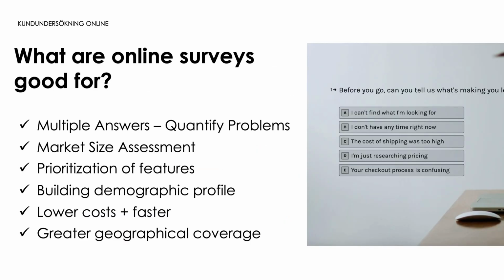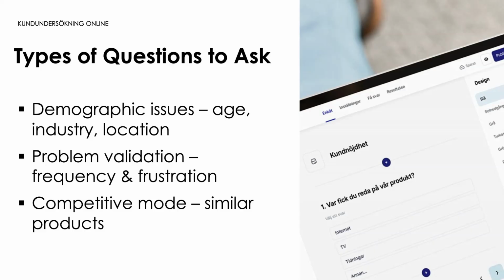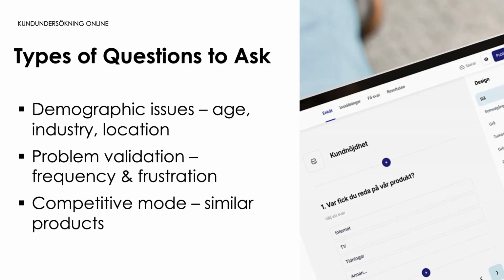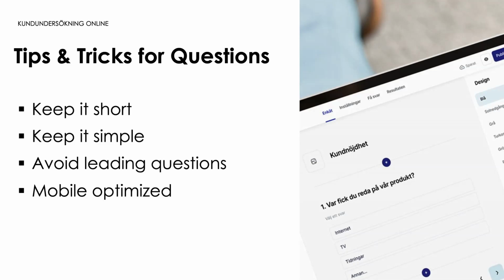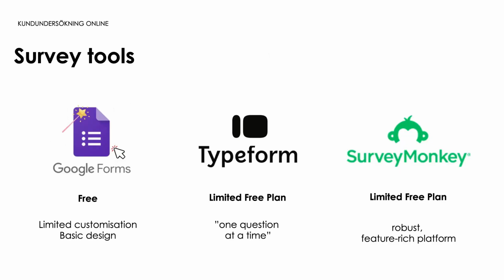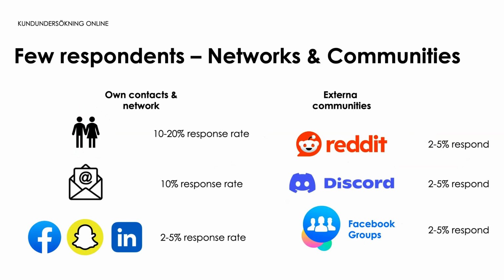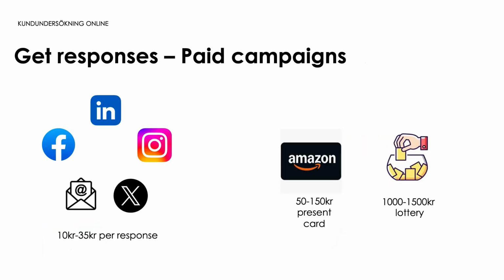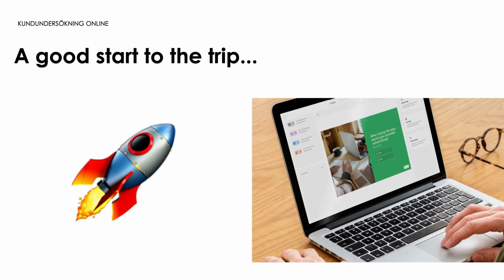Online Surveys - Getting Started Guide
Lets talk about Online Surveys, when and how to use them, what questions to ask and how to maximise the rate of response!